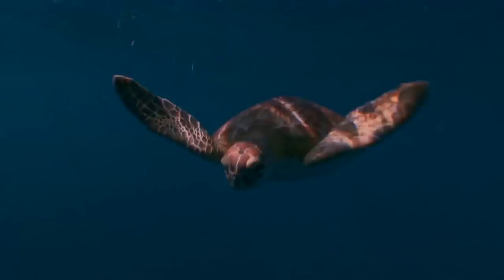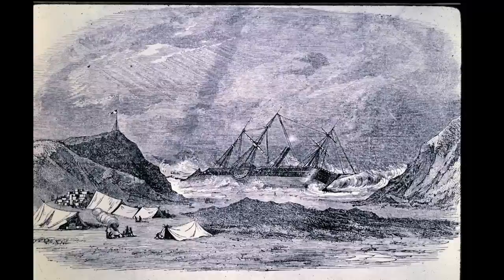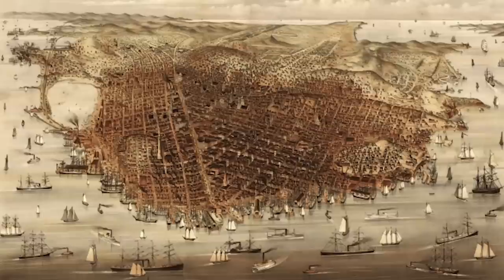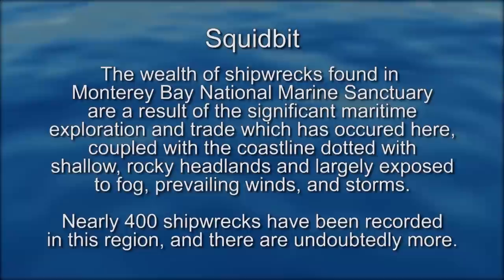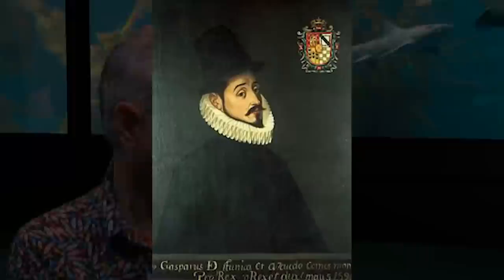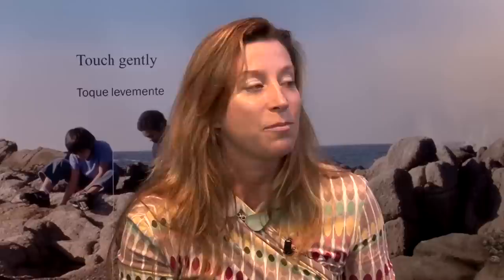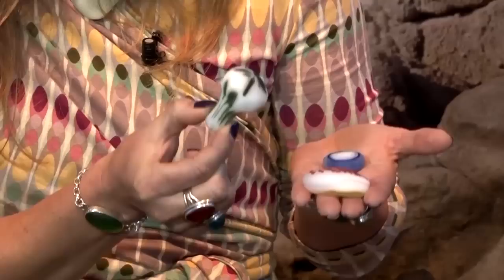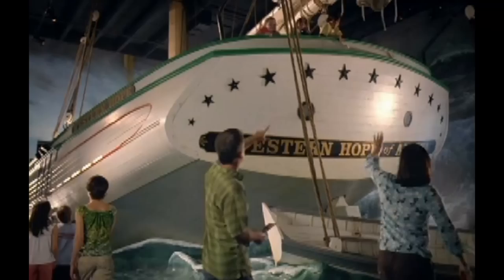Maritime Heritage: Your Sanctuary Episode 9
An enchanting voyage to San Francisco Bay and a visit with Dr. James Delgado, Director of Maritime Heritage for the Office of National Marine Sanctuaries, Shipwreck Diver, National Geographic Contributor who explains the Countless Examples of Maritime Heritage. Local Historian Tim Thomas Weaves an Enchanting Tale of Monterey From the Ohlone to the 20th Century Restaurateurs. Artist and Event Producer Krista Hammond Discusses the Mystery of Sea Glass. A Warm Look at Thunder Bay NMS rounds out the program.